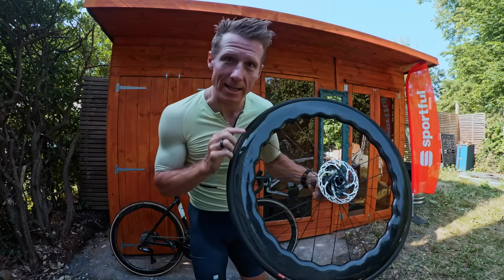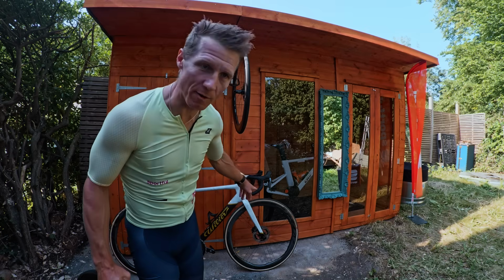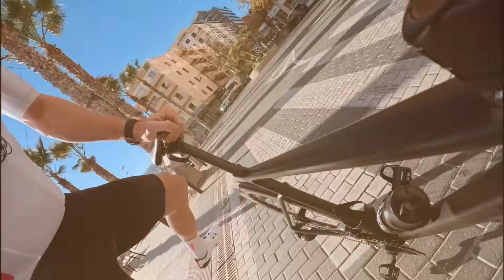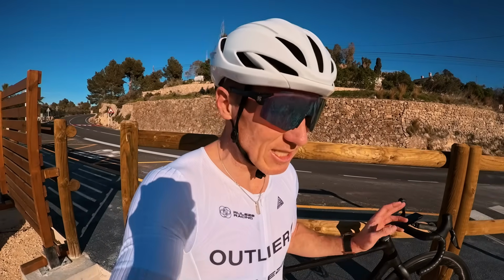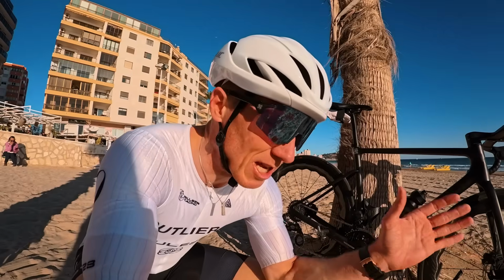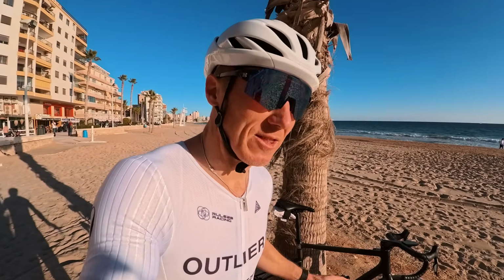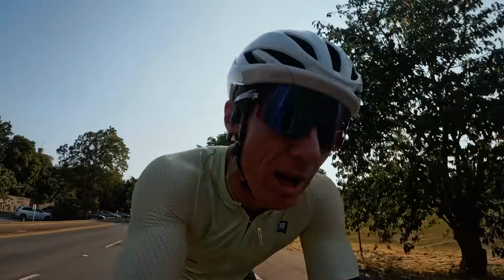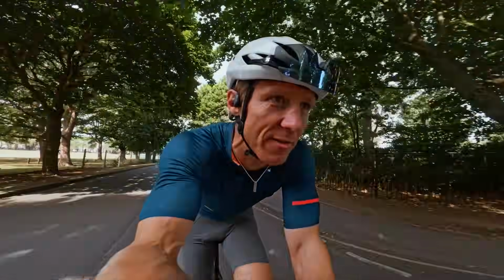Elite Wheels Drive Helix review | Calpe/London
So i got some new wheels at the start of the year. I actually took these racing loads and loved them, especially on windy days. It's no secret that i like Elite as a brand, i think they make good products and even though they arent exactly cheap i think that they are good value. The wheel market is progressing quickly and i love to see it. These were my first wavey wheels. I love a few things about them, the sound of the hubs, the weather sealing and the way they look on my bike. Let me know what you think about them.